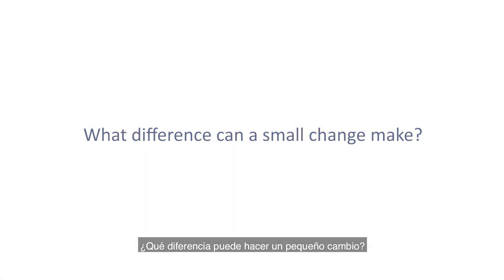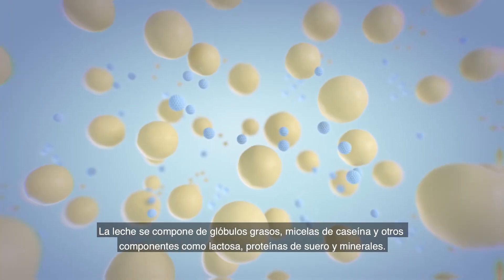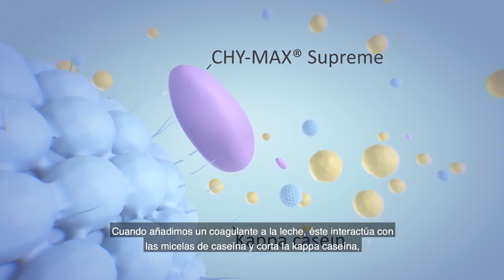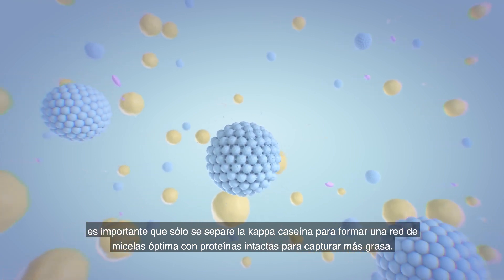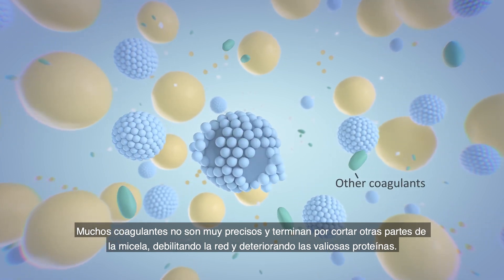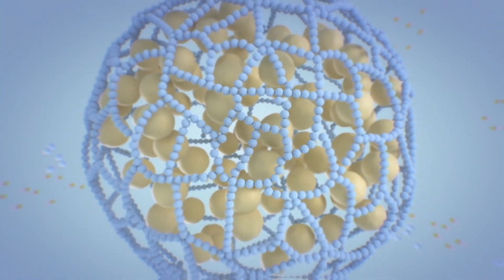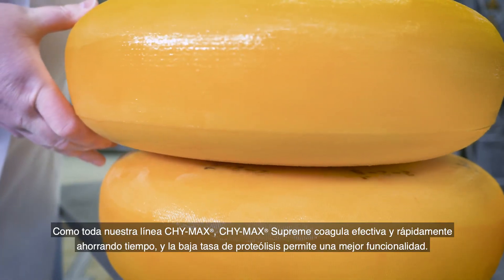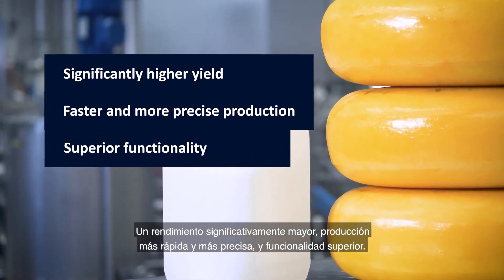La ciencia detrás del producto: CHY-MAX® Supreme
Aprenda cómo CHY-MAX® Supreme trabaja para capturar efectivamente más grasa mientras mejora la funcionalidad